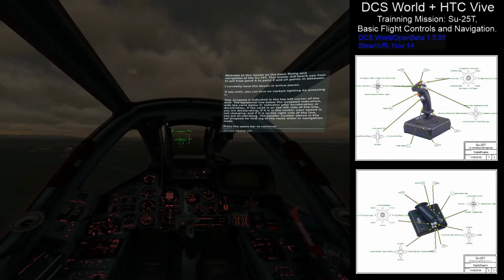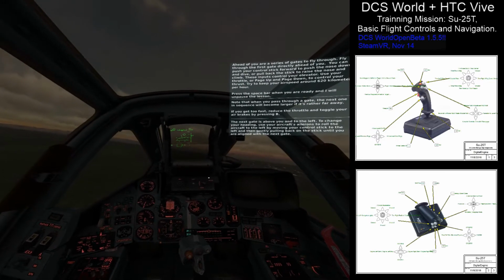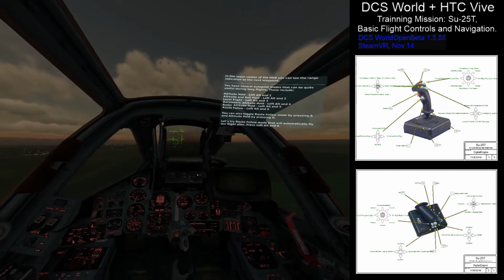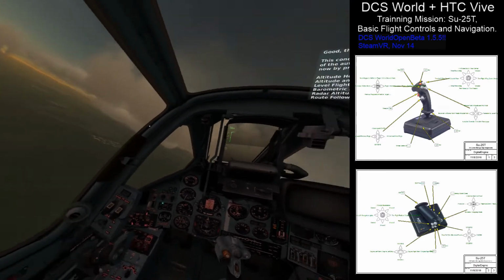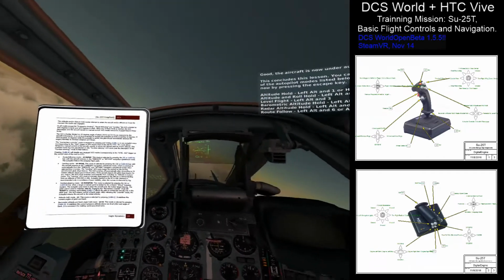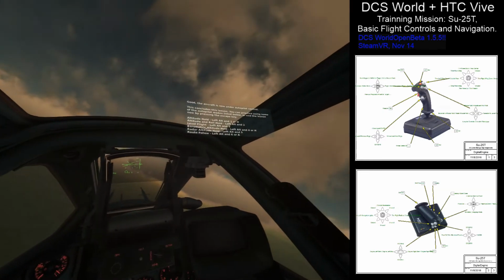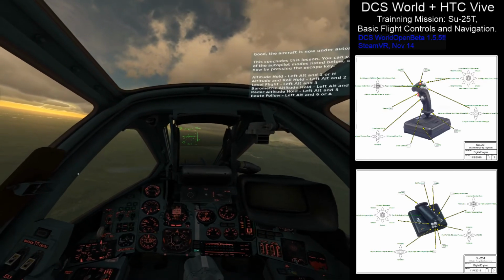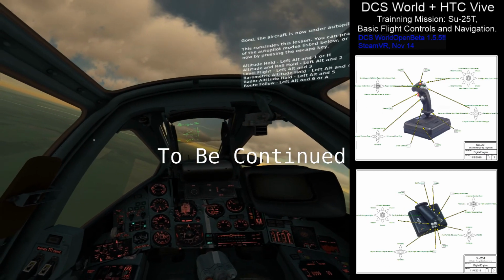Training in Virtual Reality 003 - Su-25T - Basic Flight Controls and Navigation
In this lesson, we will learn about the basic flight controls of the Su-25T, how to navigate between waypoints, and how to select autopilot modes.